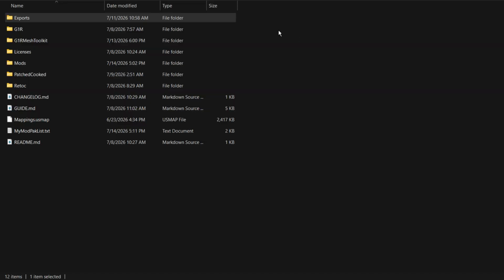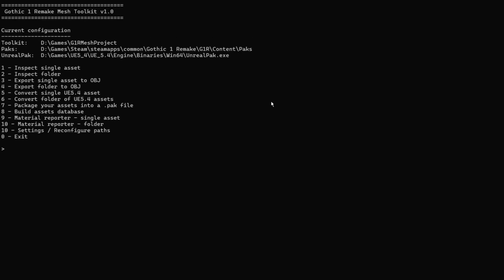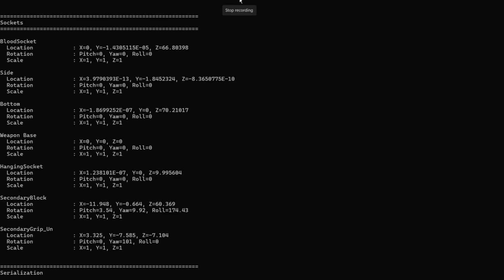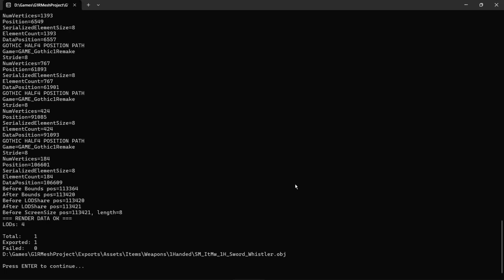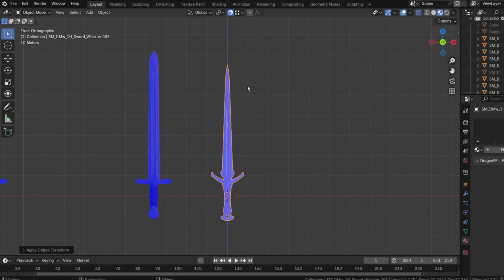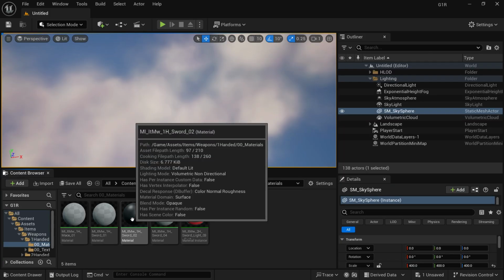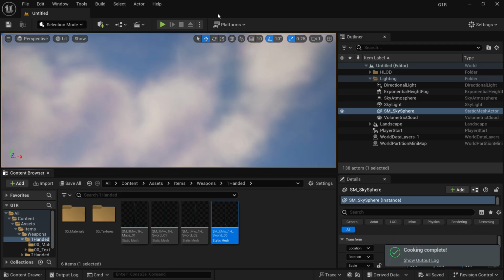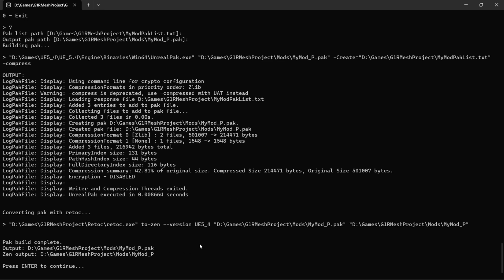Gothic 1 Remake Mesh Toolkit Guide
The Gothic 1 Remake Mesh Toolkit is an early-stage modding utility that enables static mesh replacement in Gothic 1 Remake. While the workflow still involves several steps and requires some patience, the toolkit streamlines the process of exporting game assets, preparing them for editing, converting them back into the game's format, and packaging them into ready-to-use mods.

 Exported meshes are saved in a structure ready for use with the included Unreal Engine 5.4 sample project. Users can edit the meshes in Blender or another compatible 3D application, import them into the sample project, assign materials, adjust sockets if necessary, cook the assets, and finally convert them back into the format required by Gothic 1 Remake.

 Once the assets have been converted, the toolkit can automatically package them into a mod-ready .pak/.utoc/.ucas set that can simply be copied into the game's PAK folder for testing.

 Version 1.0 currently focuses on static mesh replacement, making it ideal for replacing weapon models and other static assets.

 Although the project is still in active development and the user experience will continue to improve over time, the toolkit already provides modders with a practical way to create custom mesh replacements without having to manually reverse-engineer the game's asset pipeline. Future updates are planned to improve usability and expand the available functionality.

Example paths for MyModPakList.txt file:
"D:\Games\G1RMeshProject\PatchedCooked\G1R\Content\Assets\Items\Weapons\1Handed\SM_ItMw_1H_Sword_05.uasset" "../../../G1R/Content/Assets/Items/Weapons/1Handed/SM_ItMw_1H_Sword_05.uasset"
"D:\Games\G1RMeshProject\PatchedCooked\G1R\Content\Assets\Items\Weapons\1Handed\SM_ItMw_1H_Sword_05.uexp"   "../../../G1R/Content/Assets/Items/Weapons/1Handed/SM_ItMw_1H_Sword_05.uexp"
"D:\Games\G1RMeshProject\PatchedCooked\G1R\Content\Assets\Items\Weapons\1Handed\SM_ItMw_1H_Sword_05.ubulk"  "../../../G1R/Content/Assets/Items/Weapons/1Handed/SM_ItMw_1H_Sword_05.ubulk"

Gothic 1 Remake Mod, Gothic 1 Remake Modding, Gothic 1 Remake Mesh Replacement